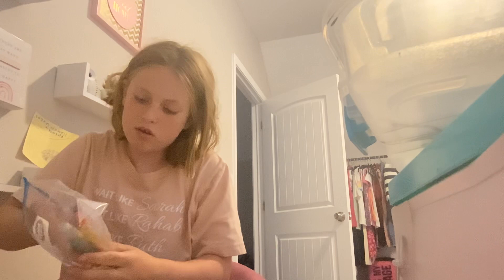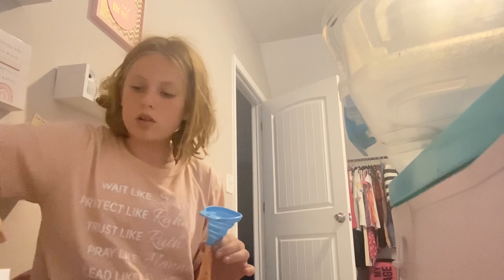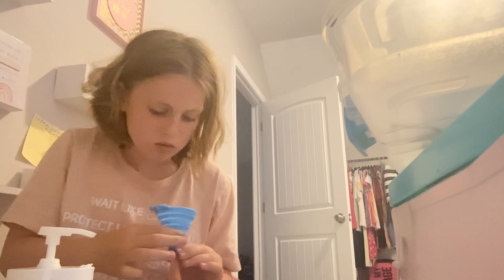Time to make a fidget